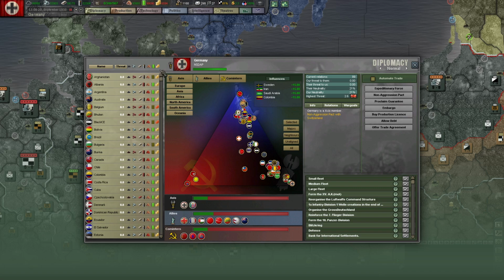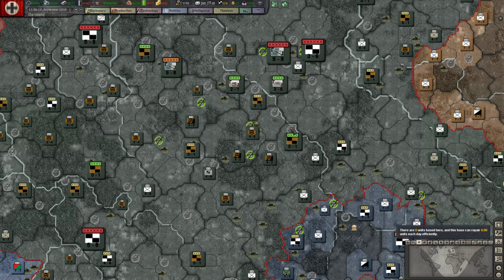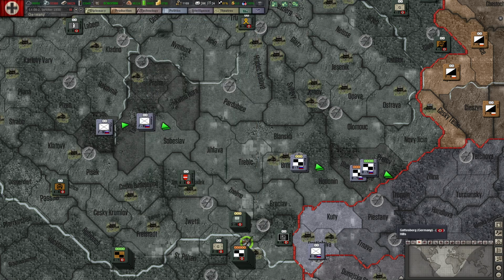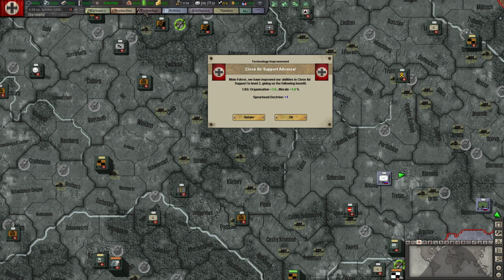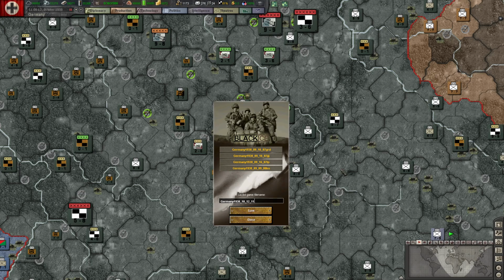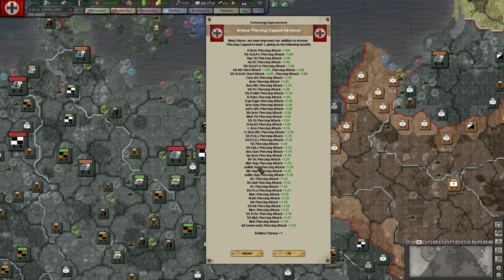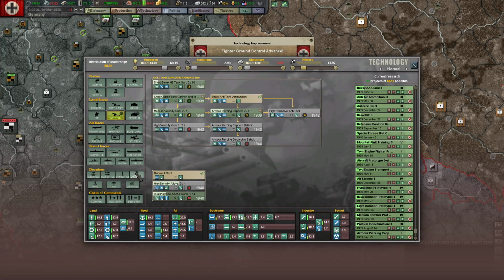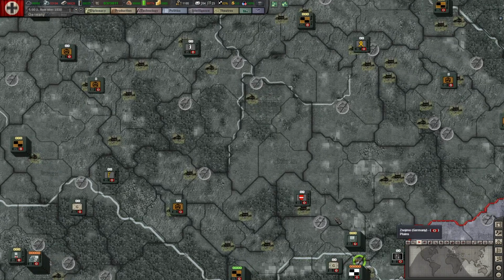Hearts of Iron 3: Black ICE 10.33 - 18 (Germany) Testing - Sept-Nov 1938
Emil Hácha being Pressured!

The German occupation of Czechoslovakia (1938–1945) began with the German annexation of Sudetenland in 1938, continued with the March 1939 invasion of the Czech lands and creation of the Protectorate of Bohemia and Moravia, and by the end of 1944 extended to all parts of the former Czechoslovakia.

Testing without GGA - Fast play through Building Industry
Episode 18 - Sept-Nov 1938